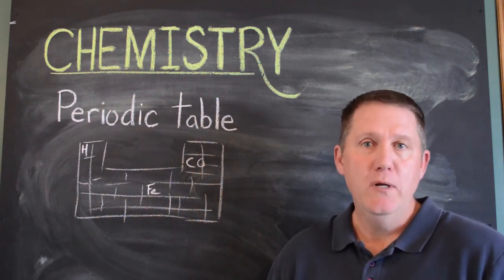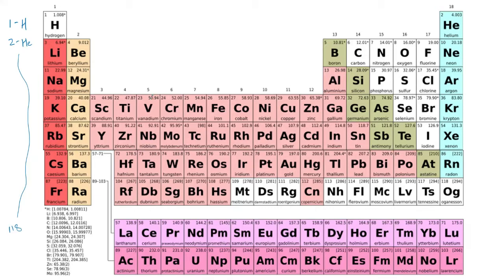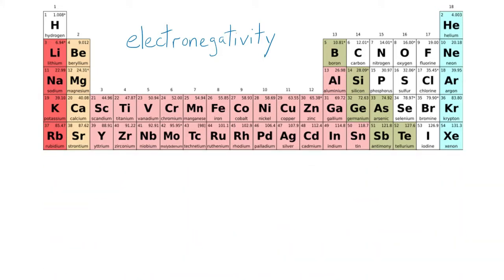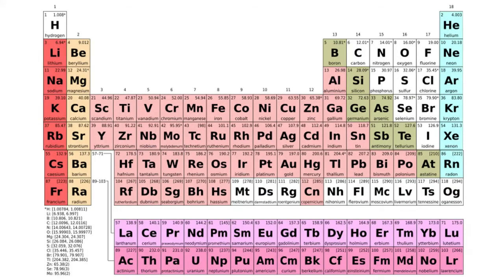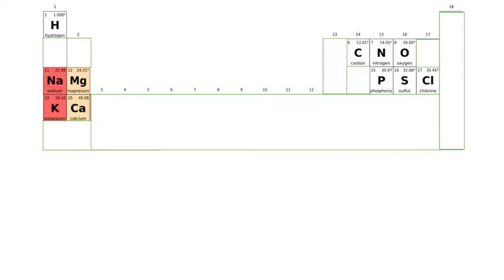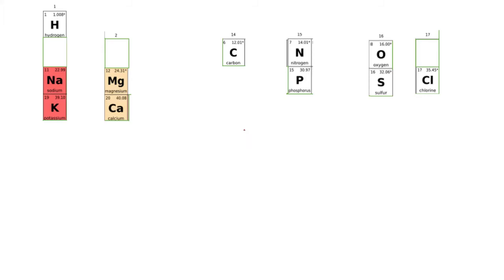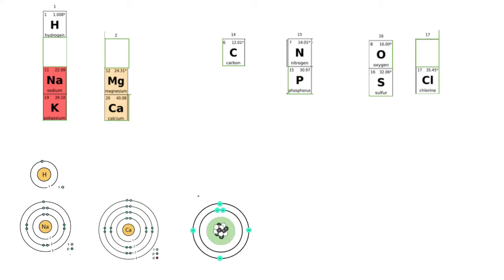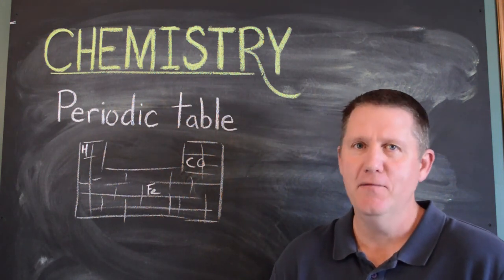3b Periodic table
Overview of the chemical elements in the periodic table as they are relevant to biology.  Trends in electronegativity are explained.  Also, tendencies of elements to form ions or covalent bonds are explained using the periodic table.

0:00 Introduction
0:38 Elements relevant to biology
1:17 Chemical symbols, atomic numbers, etc.
2:06 Electronegativity
3:57 Biological elements
4:38 Trends - ions and covalent bonds
6:03 Patterns in electron orbitals
8:50 Wrap-up